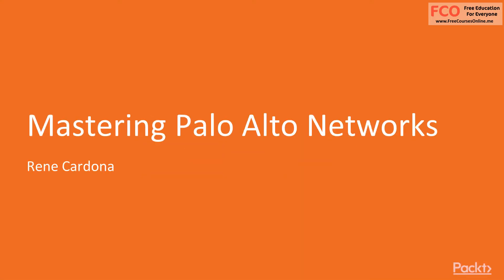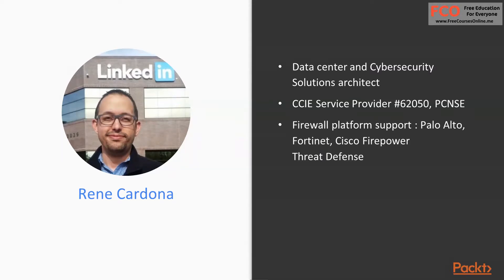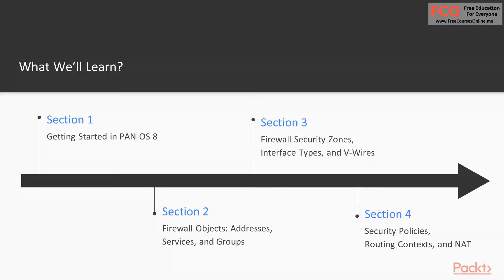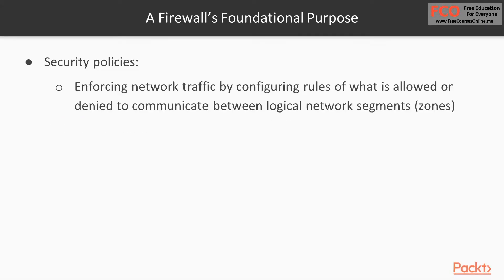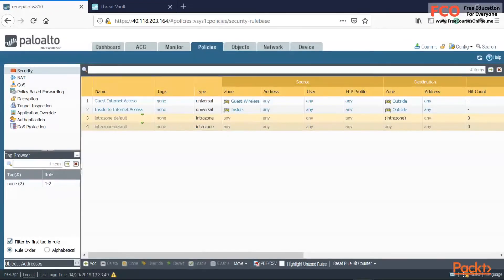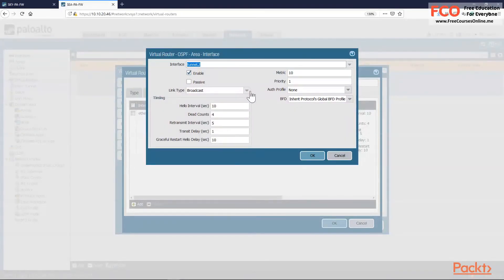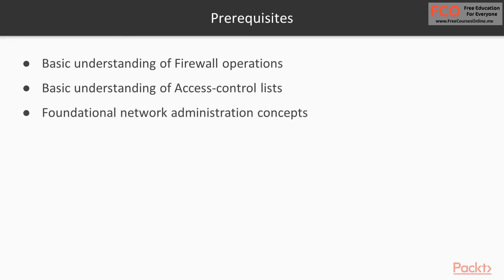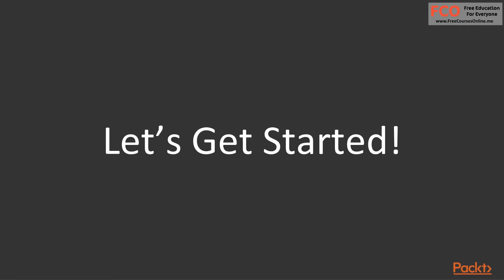Palo Alto Firewall - The Course Overview